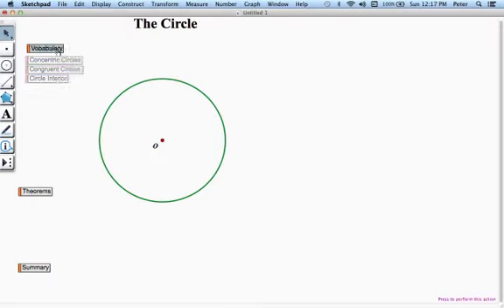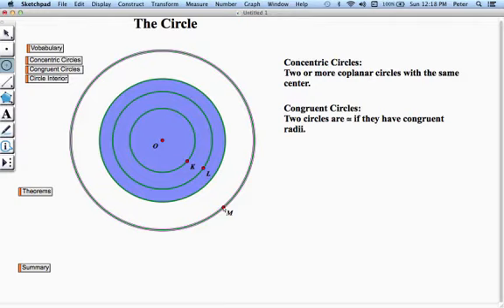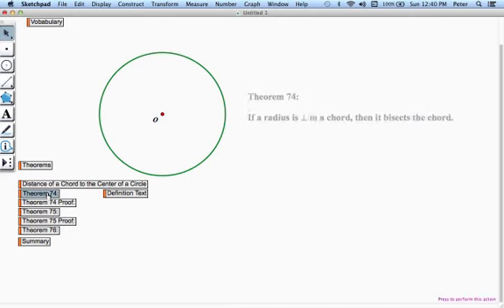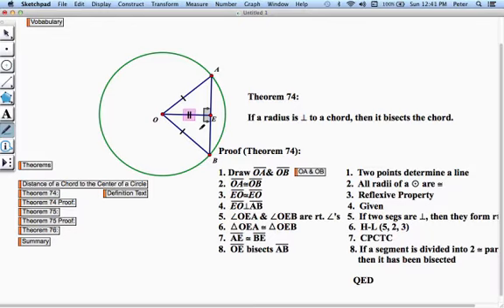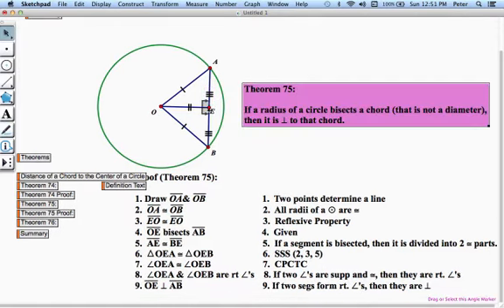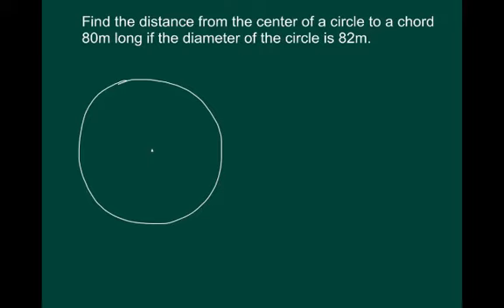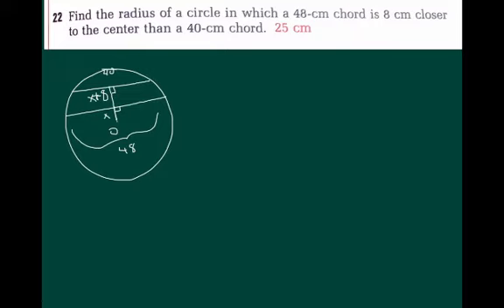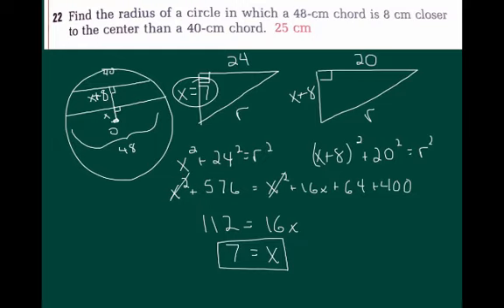GeoVideo 10.1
Table of Contents:

00:00 - Introduction
00:46 - Vocabulary of Circles
02:26 - 3 Theorems on Circles (74, 75, 76)
08:13 - GeoTutorial 10.1-1
09:26 - GeoTutorial 10.1-2